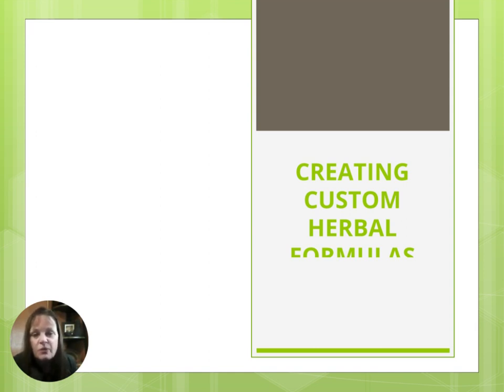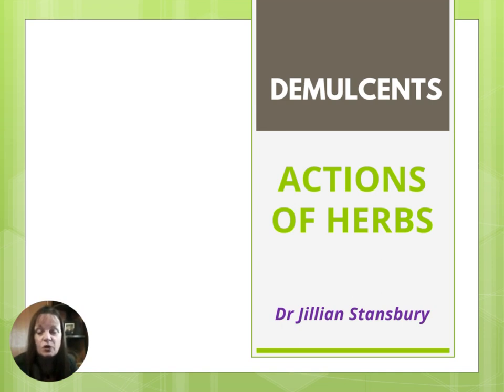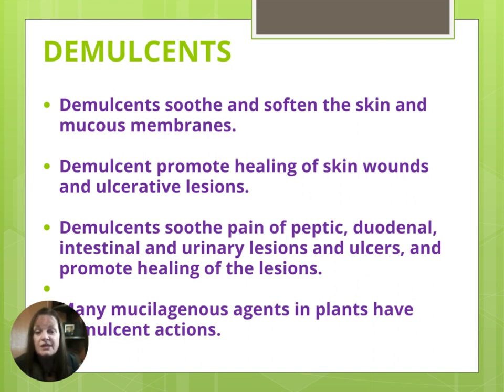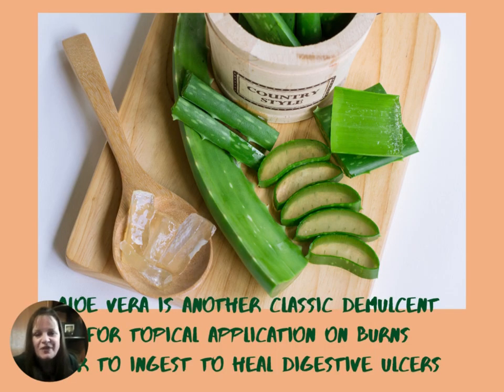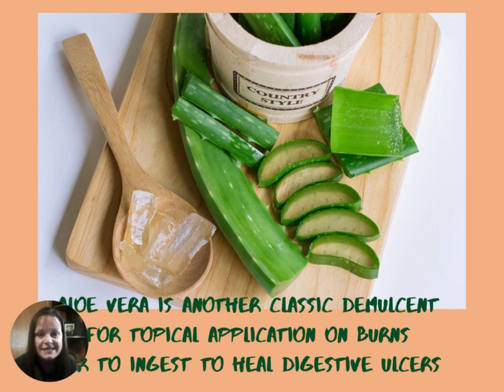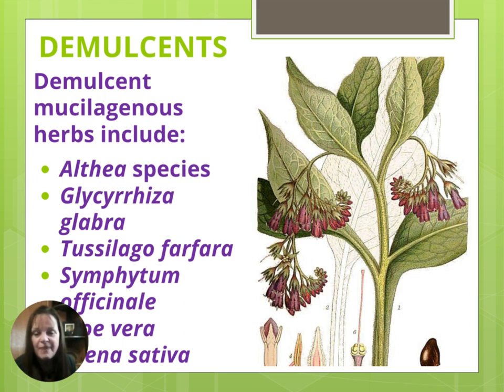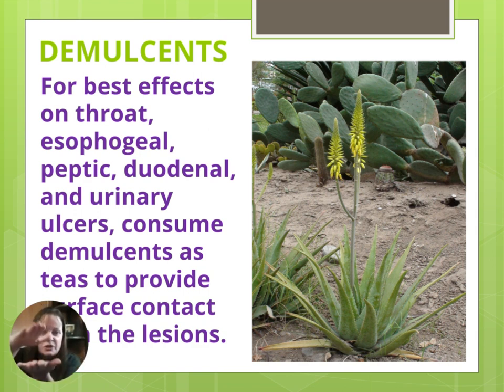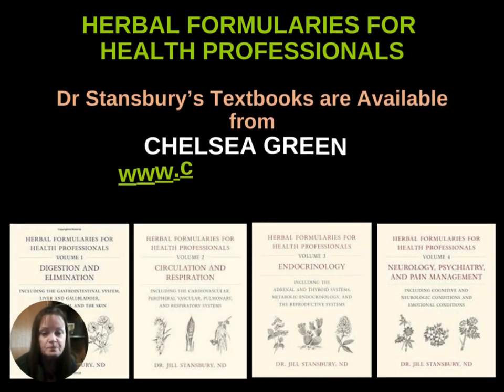BEGINNER HERBALIST FILES: ACTIONS OF HERBS - Demulcents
This recording is part of an "Action of Herbs" series aimed at guiding beginning herbalists in primary actions of herbs as a basic skill in putting together  effective formulas.  This segment focuses on Demulcents, those herbs containing mucilage and useful to sooth the skin or heal the mucous membranes.  Dr. Stansbury is the director of the Battle Ground Healing Arts medical group, and the BG Healing Arts Apothecary in Battle Ground, WA.